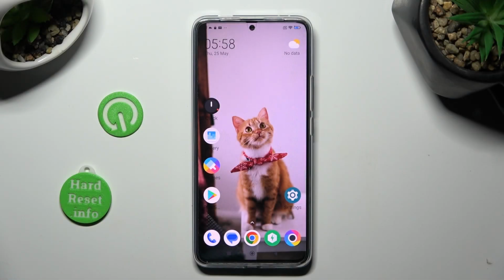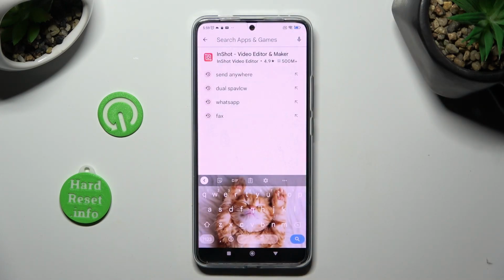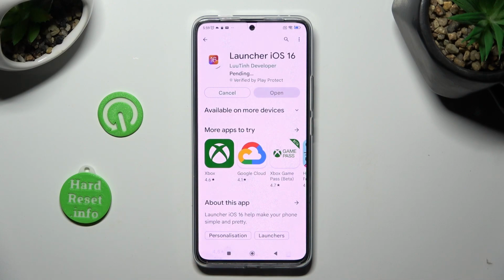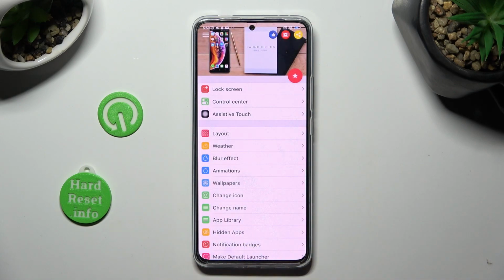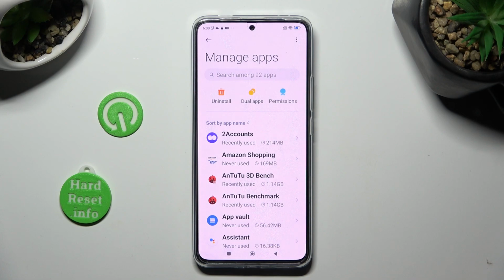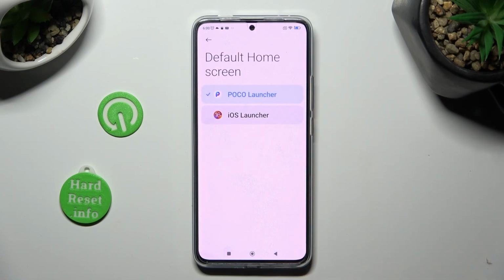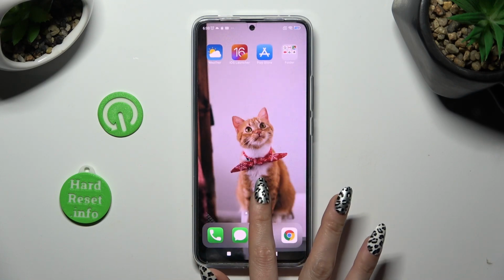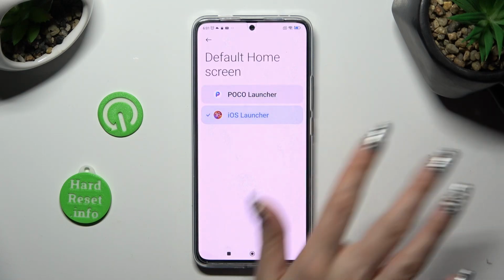How to Download and Apply iOS Launcher on POCO F5 Pro - Install iOS Launcher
Find out more info about POCO F5 Pro:
Hi! Stay here if you want to know how to download and apply iOS launcher on your POCO F5 Pro. So, if you are a big fan of the iOS interface and want to give your POCO F5 Pro a really fresh new look, installing an iOS launcher is the perfect solution.

How to download iOS launcher on POCO F5 Pro? How to install iOS launcher on POCO F5 Pro? How to manage launcher on POCO F5 Pro? How to apply iOS launcher on POCO F5 Pro?